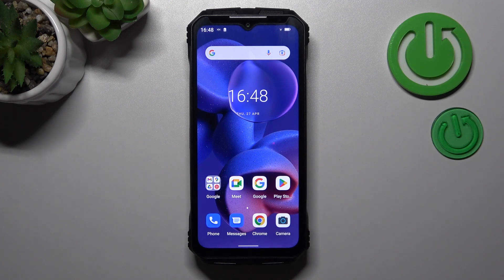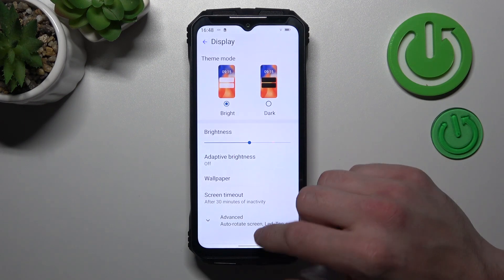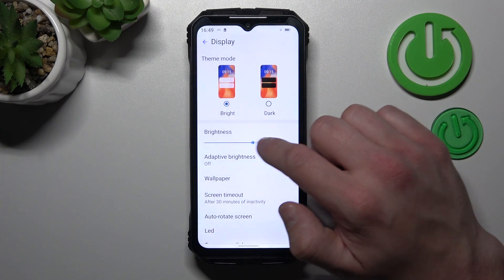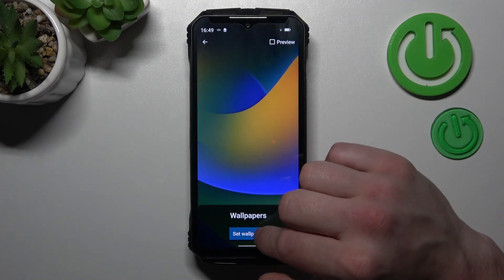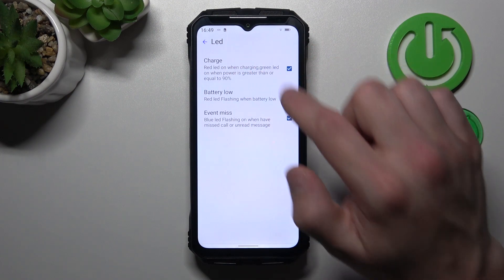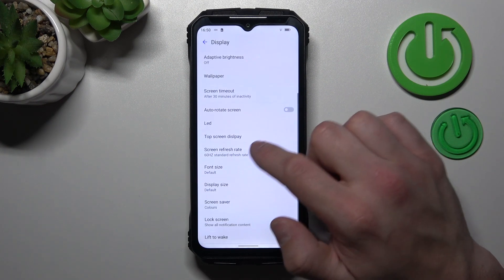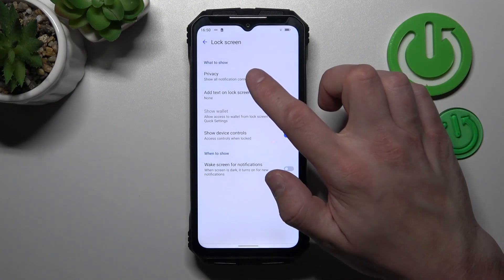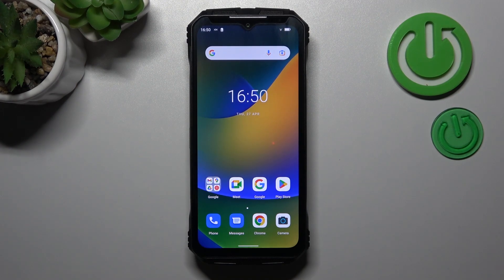How to Find & Manage Display Settings on the Doogee V Max? Check & Setup All Available Screen Option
We're happy that you are here! Discover how to customize the display settings on your Doogee V Max. Adjust the brightness, color temperature, screen timeout, and other visual options to enhance your viewing experience.

How to customize display settings on the Doogee V Max?
How to adjust display options on the Doogee V Max smartphone?
How to find and manage display settings on the Doogee V Max phone?